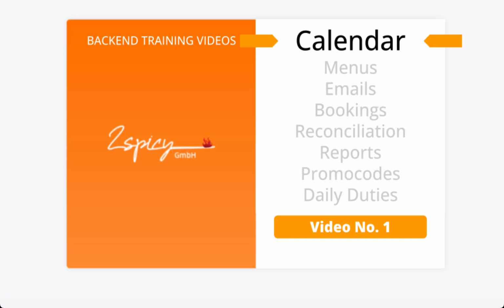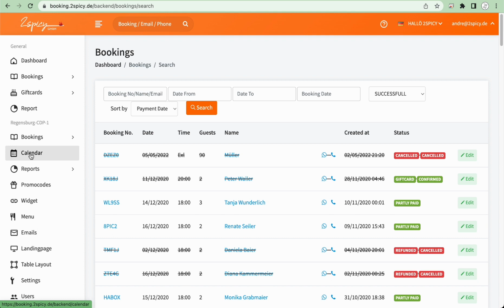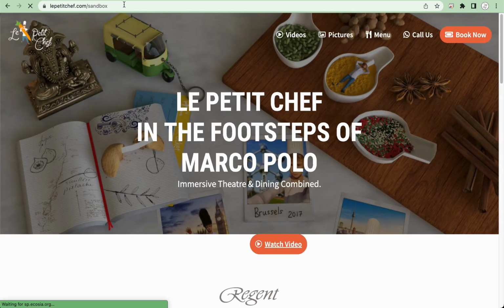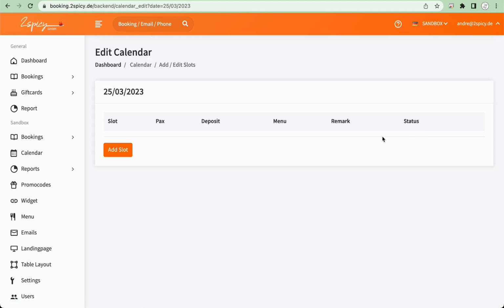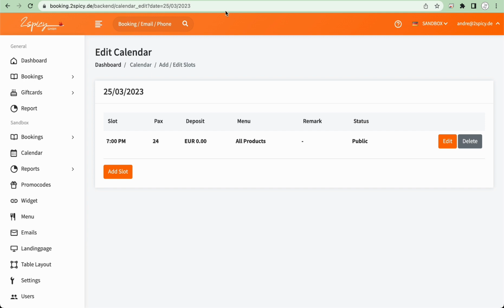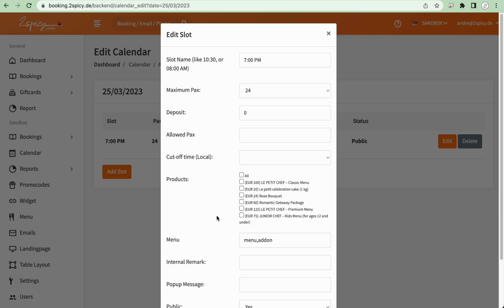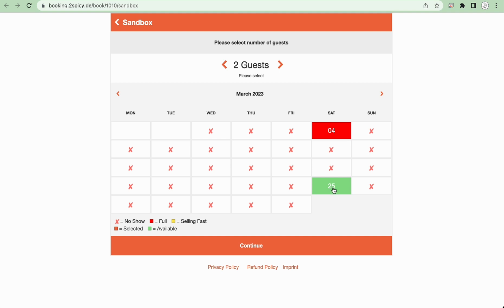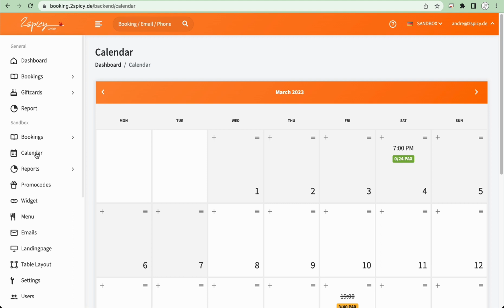Backend Training – CALENDAR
2Spicy Online Booking Portal - Chapter 1: Calendar